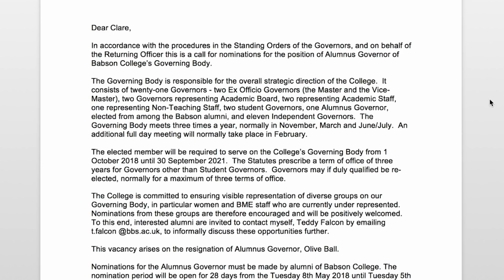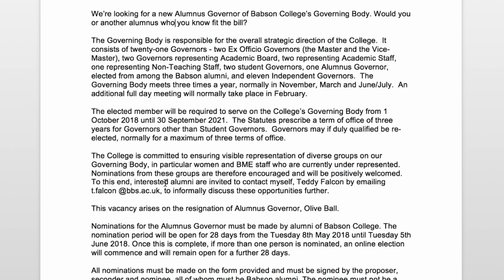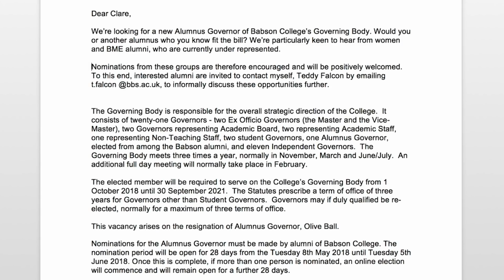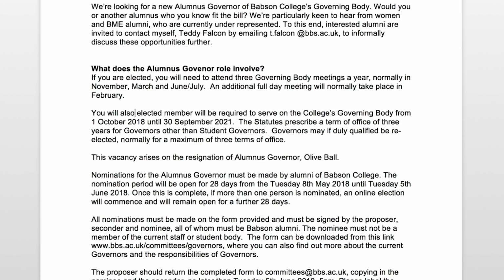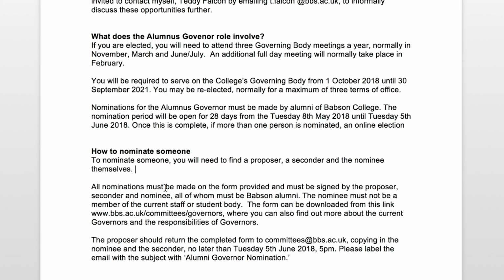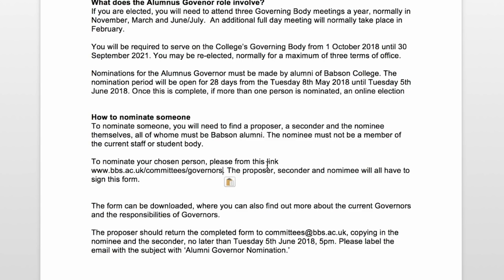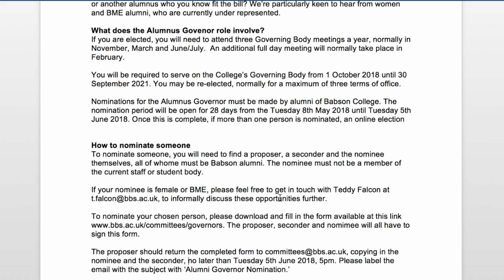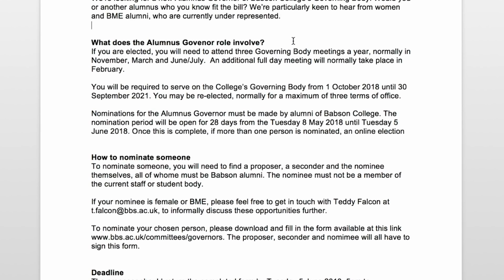How to edit writing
Join the Doris and Bertie Writing School - and get unlimited access to hundreds of exclusive videos, templates and cheat sheets - with the following courses

Writing with Confidence: Writing Beginner to Writing Pro
Email Etiquette: Write More Effective Emails at Work
Complete Punctuation: Novice to Pro
Proofread Like a Pro
Report Writing Made Simple
Business Writing for Busy People
Freelance Copywriting: How to Succeed as an Elite Copywriter
Remote Working: How to Succeed In The New Workplace
Sentence Surgery: How to Polish to Perfection